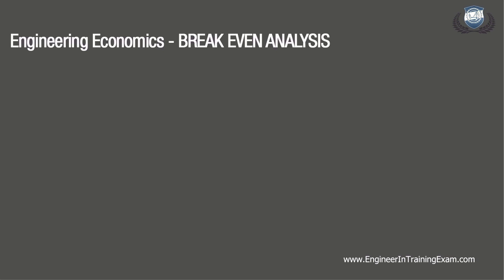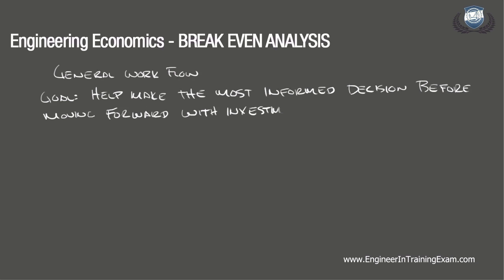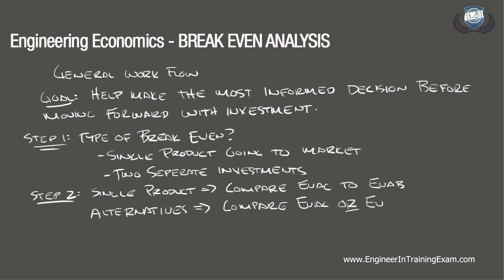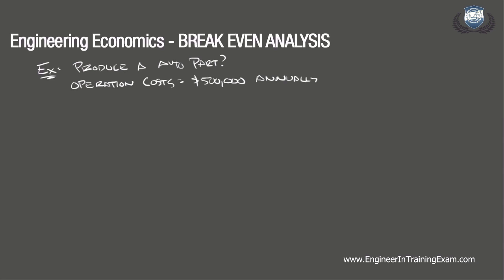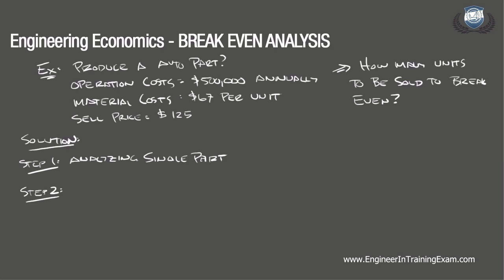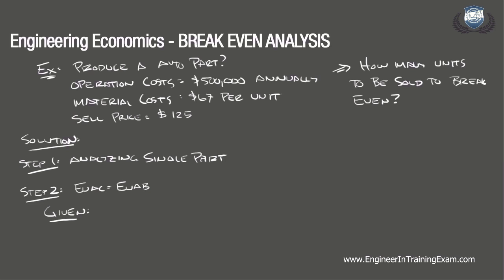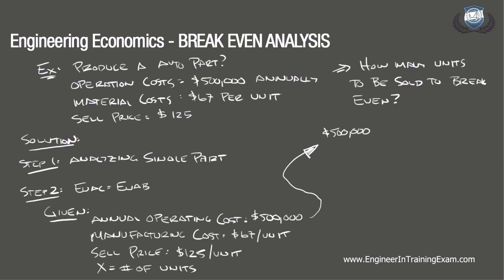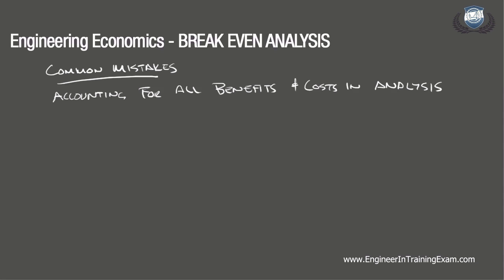Break Even Analysis - Fundamentals of Engineering Economics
In this tutorial, we will reinforce your understanding of Break Even Analysis. We will begin by defining Break Even Analysis, discuss the general work flow, and then run through an example of something we may see on the exam.